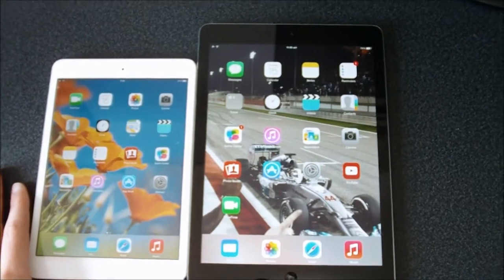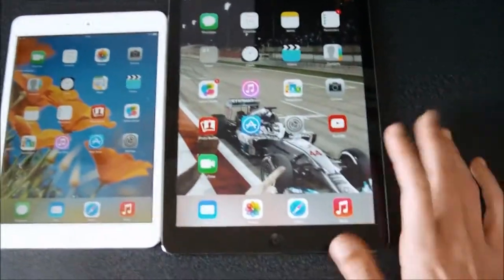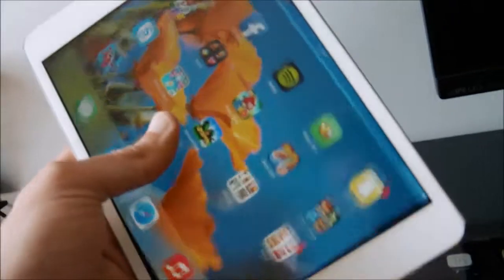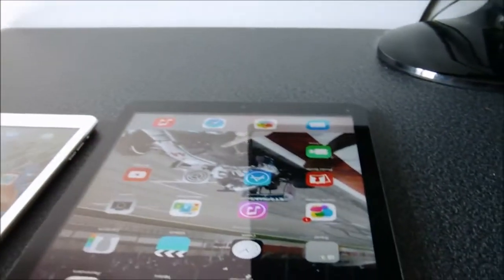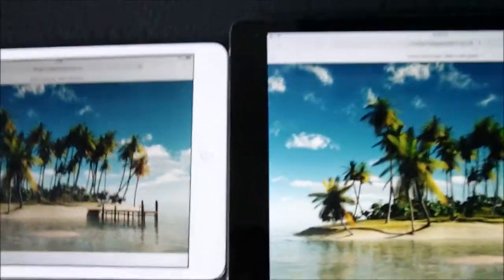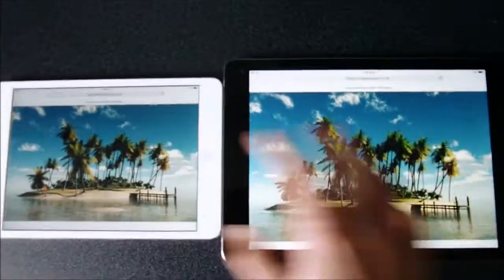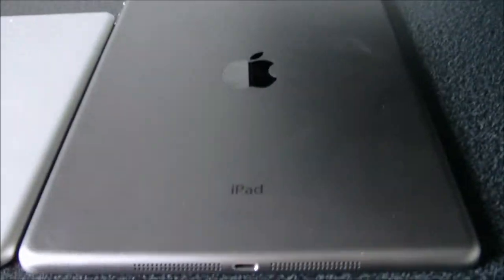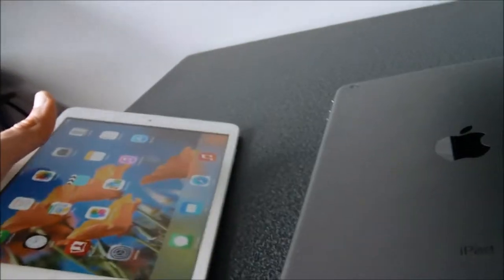iPad Air vs iPad Mini Retina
Welcome to another of my TGL videos!
In this one we take a look at the iPad Air and compare it to the iPad mini Retina, which in the case of this video is just called the iPad retina.